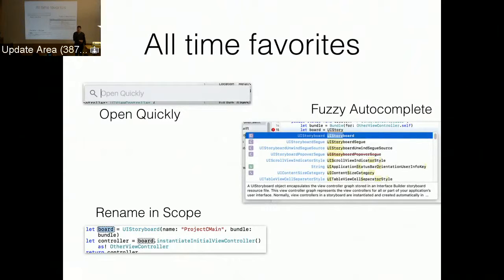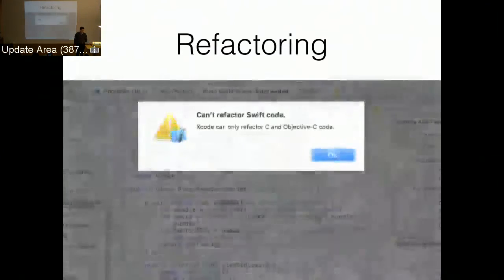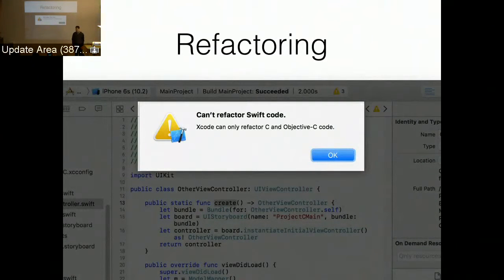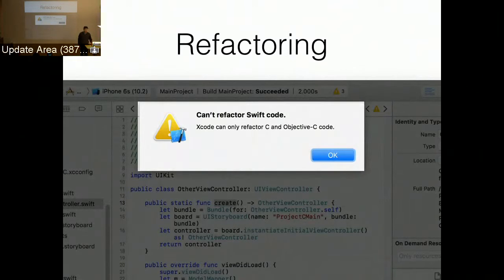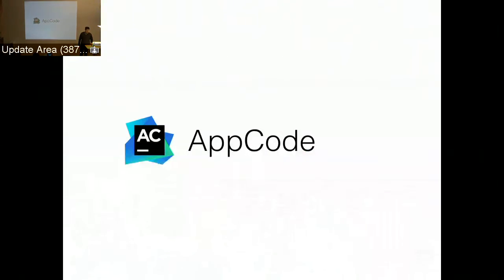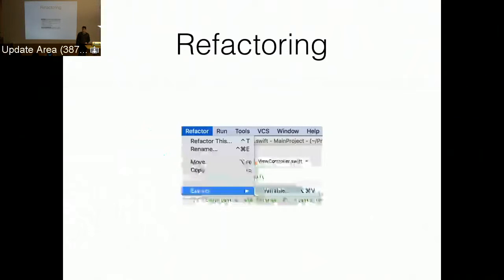Dmitry Bespalov: Feather – Refactoring Tool for Swift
CocoaHeads Berlin, January 2017